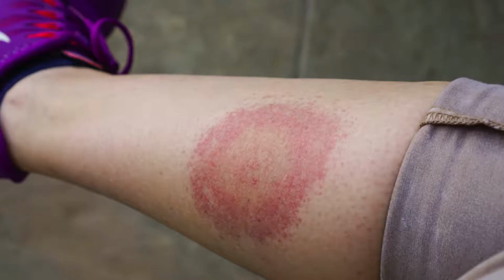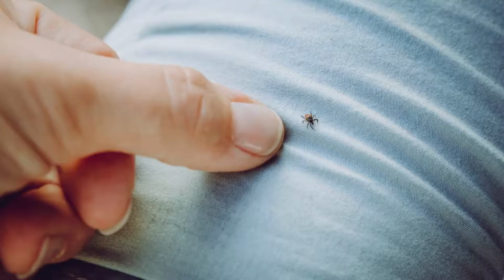Partners in KidsHealth: Ticks and Lyme Disease